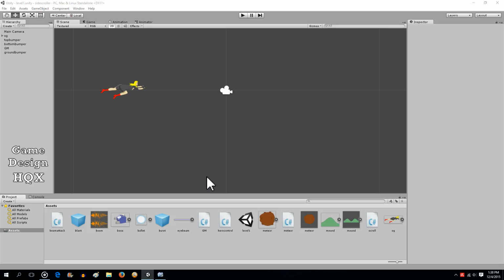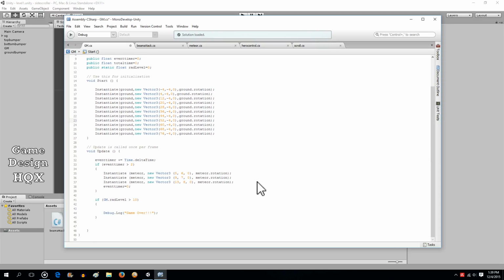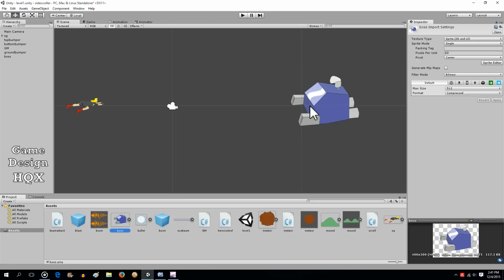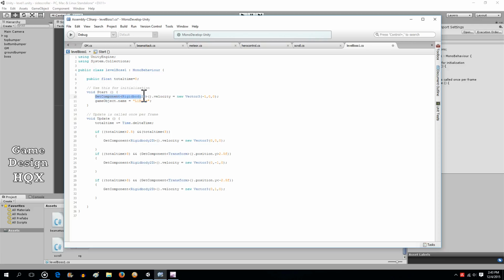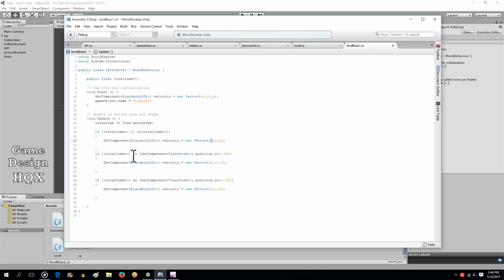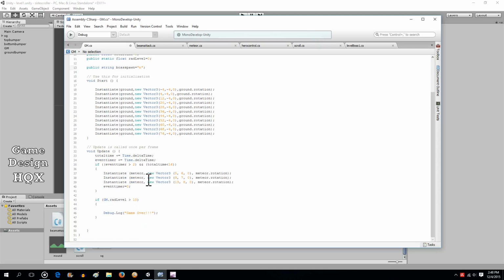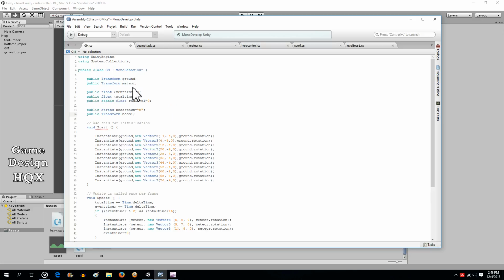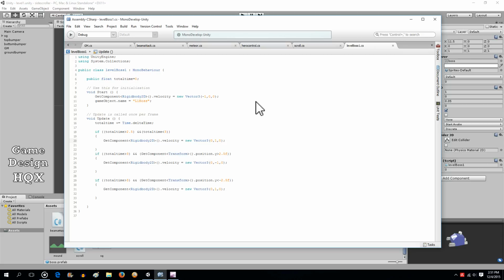Unity C# - Sidescrolling Shooter - Part 6 - Boss Battle - Part A